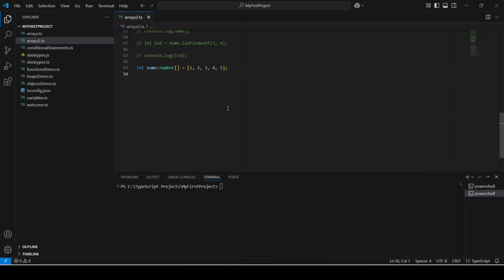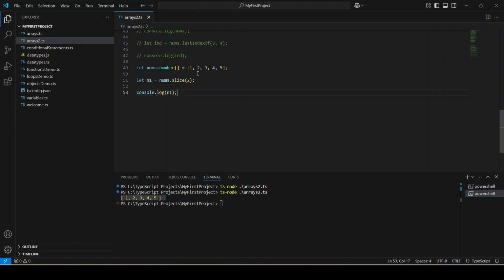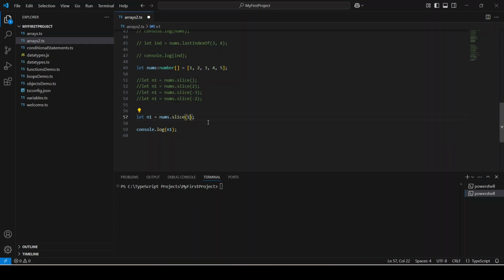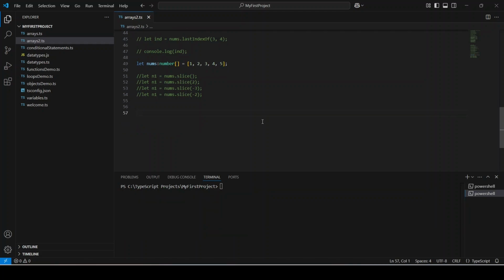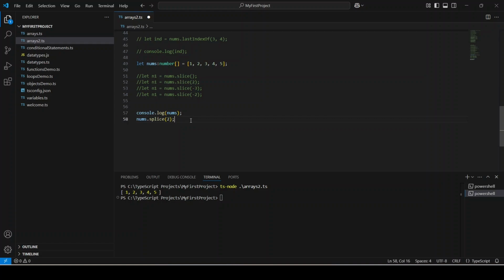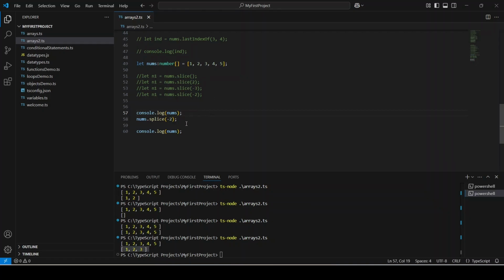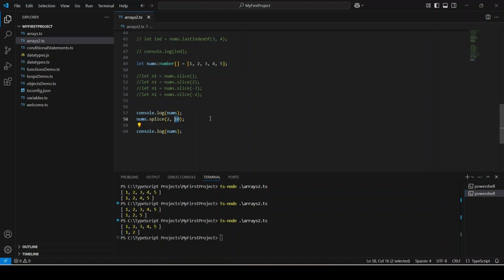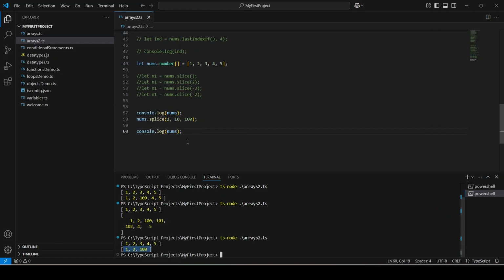19 TypeScript Mastering slice() & splice() in TypeScript – Key Differences & Use Cases Explained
Confused between slice() and splice() in TypeScript? In this video, we break down the key differences, use cases, and real-world examples of both methods!

✅ slice() – Extract elements without modifying the original array
✅ splice() – Add, remove, or replace elements by modifying the array
✅ Understand negative indexes, edge cases, and best practices

By the end of this video, you'll know exactly when to use slice() and splice(). 🚀